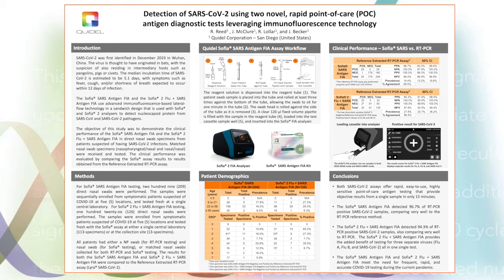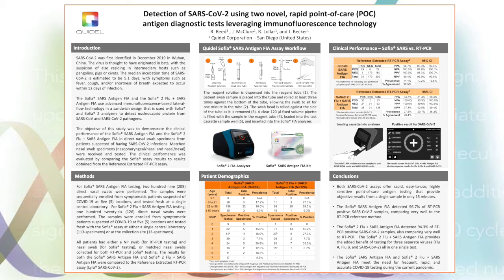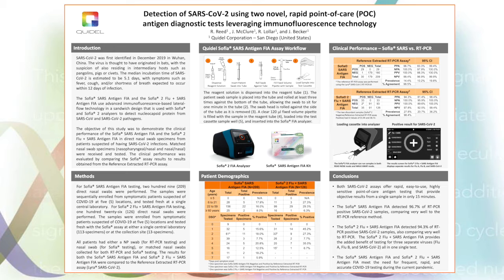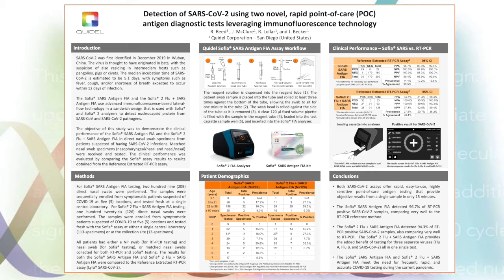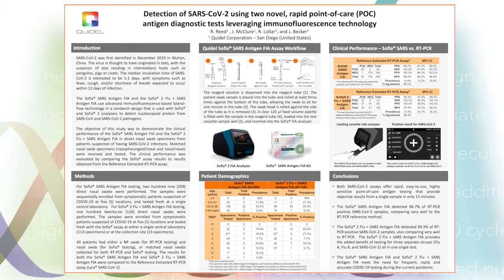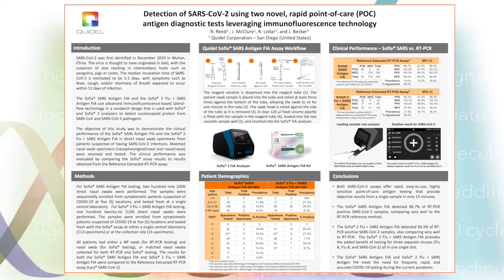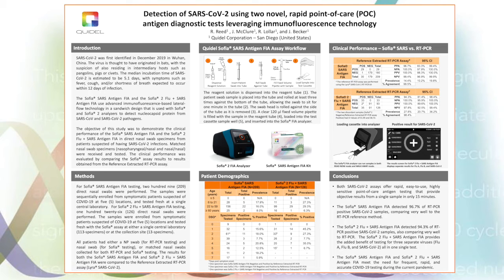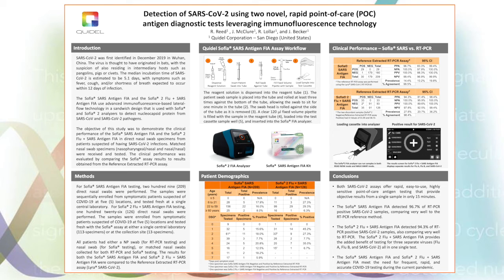Jon Jamison | QUIDEL | ePoster Sofia SARS-CoV-2 Testing Performance | Part 6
Part 6 | Q-TALKS from the Quidel - Virtual Integrated Symposium at the ECCVID-Congress 2020

ePoster Presentation in the Point-of-Care Testing Poster Session - Detection of SARS-CoV-2 using two novel, rapid point-of-care (POC) antigen diagnostic tests leveraging immunofluorescence technology